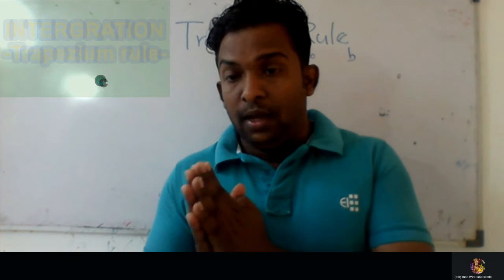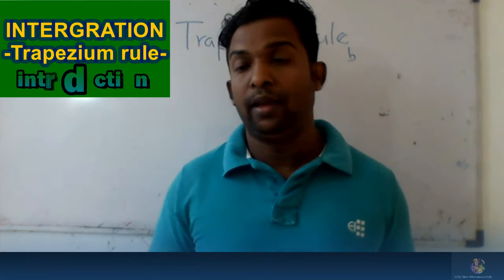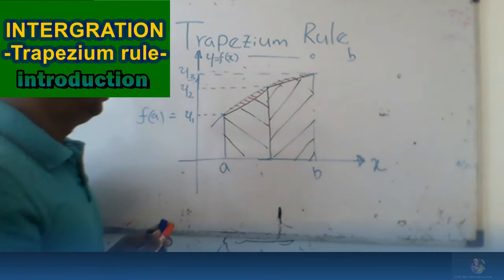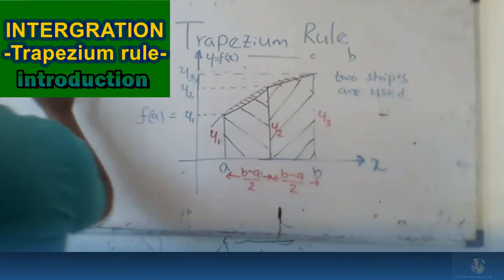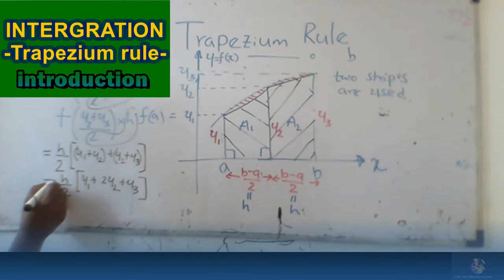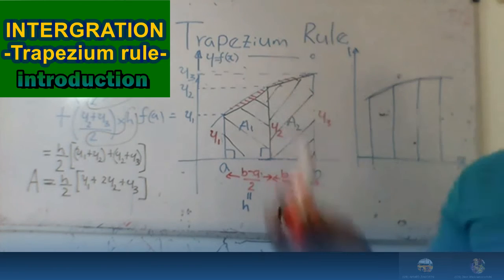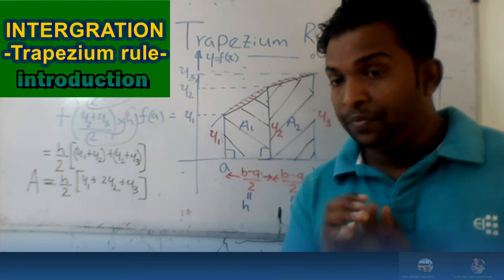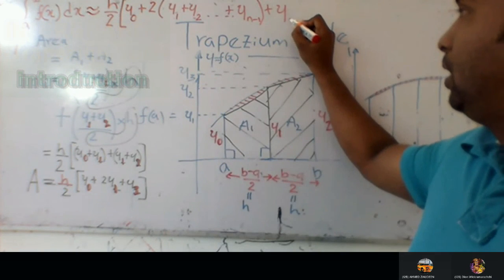trapezium or trapezoidal rule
basic explantion about trapezium or trapezoidal rule  in integration